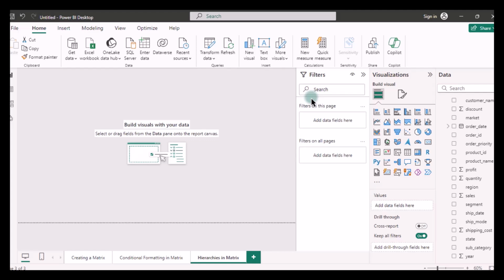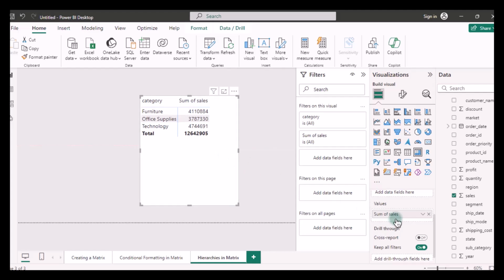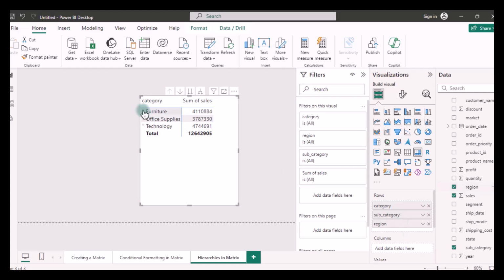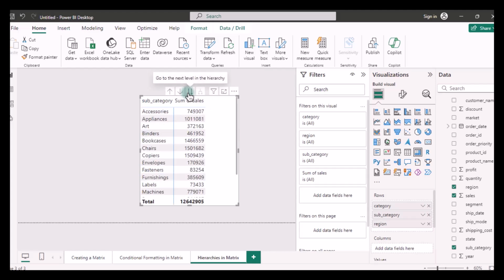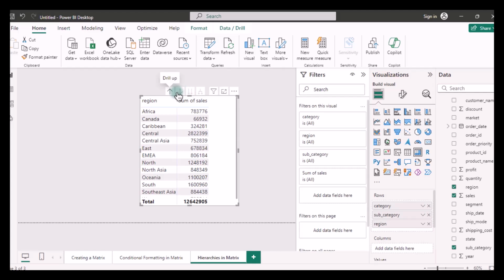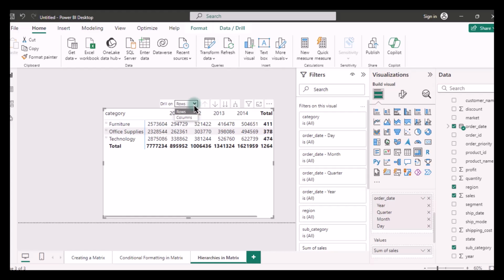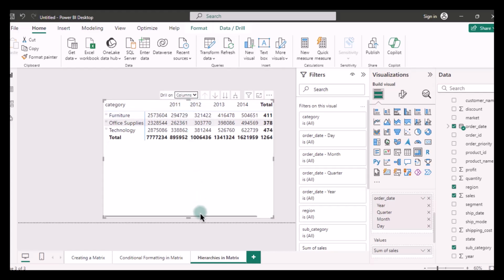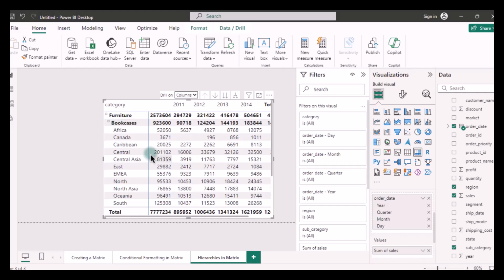Hierarchies in Matrix | Microsoft Power BI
Hierarchies within a matrix refer to the structured arrangement of data into different levels of detail, such as Year, Quarter, Month, and Day. This structure allows users to efficiently organize and navigate through the data, facilitating intuitive drill-down from broader categories to more granular levels. Hierarchies enhance reporting by presenting data in a structured manner, allowing customization to fit unique datasets and improving the overall user experience through simplified and efficient data exploration.

If you want to:

✔️ Organize data into different levels for clearer analysis.
✔️ Allow users to drill down into specific details from a broader overview.
✔️ Present data hierarchically, such as from Year to Quarter to Month.
✔️ Make large datasets more manageable with a structured view.
✔️ Customize the hierarchy to fit the specific needs of your dataset.
✔️ Enhance user experience by simplifying data exploration.
✔️ Ensure consistency in data structure across various reports.
✔️ Provide flexibility in how users view and analyze the data.